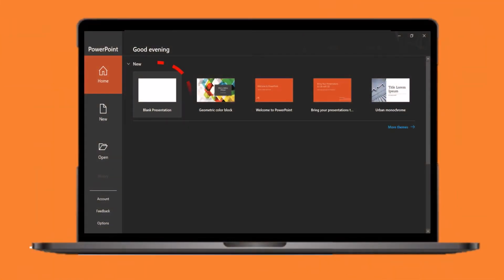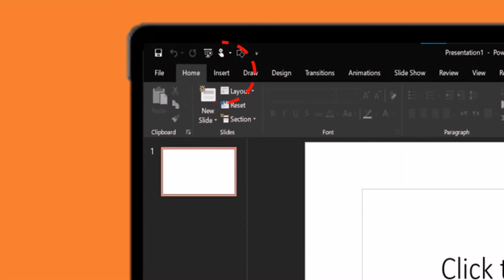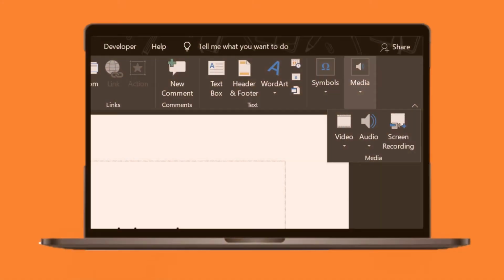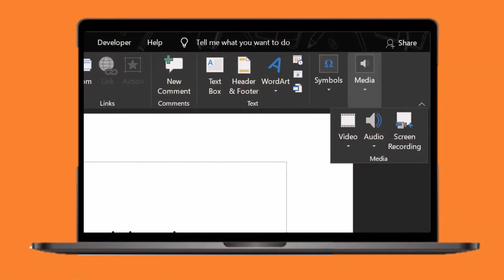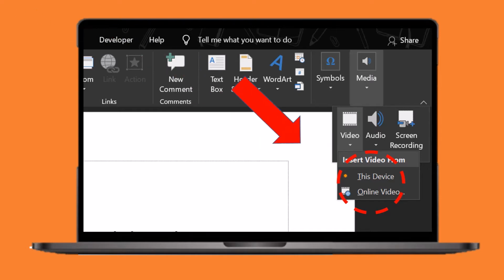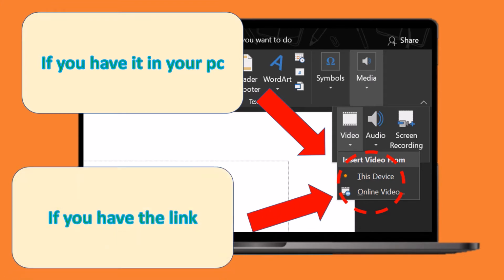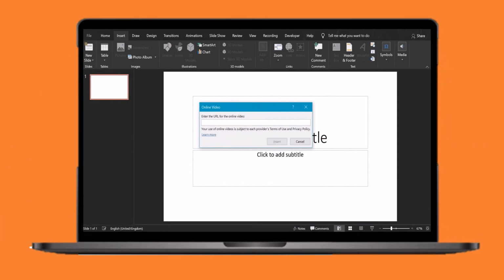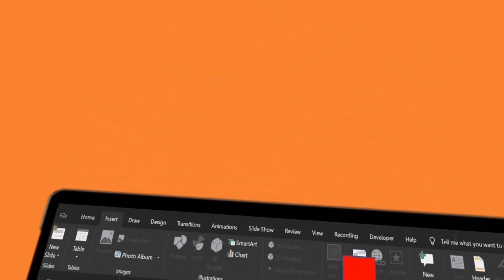How to ADD Videos in Powerpoint Presentations. | Powerpoint Tutorial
We are here with a tutorial on how to add videos in powerpoint presentations for those who don't really know on how to do it..